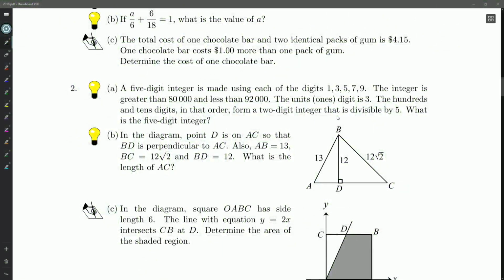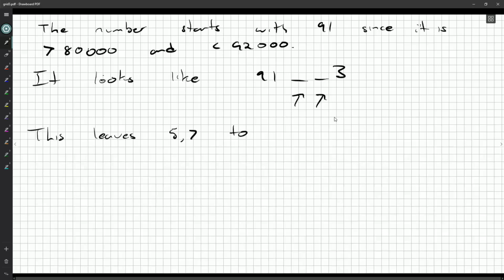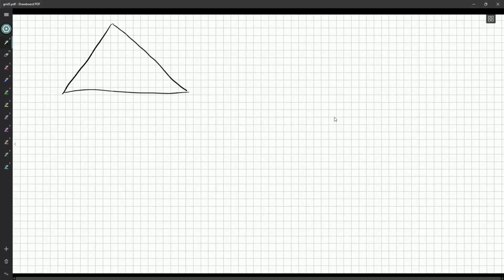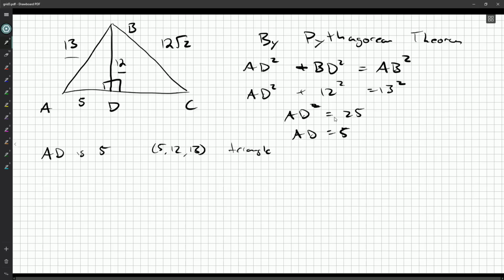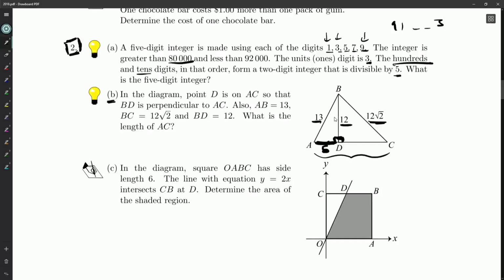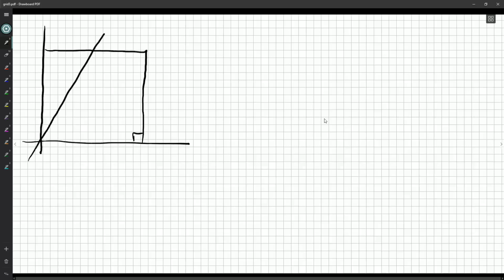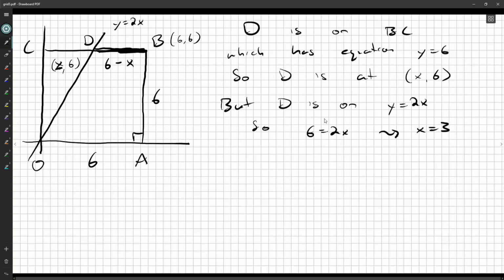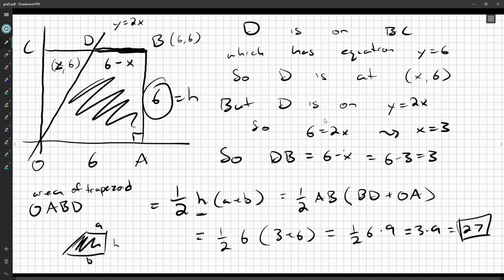Euclid 2018 2